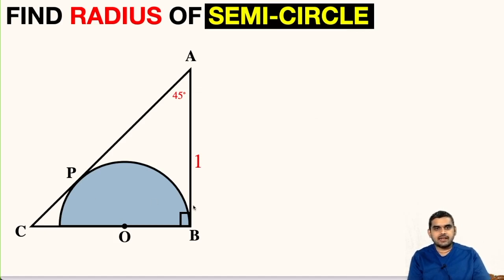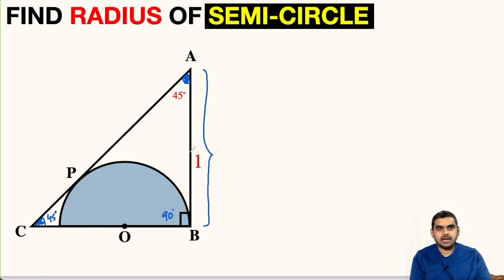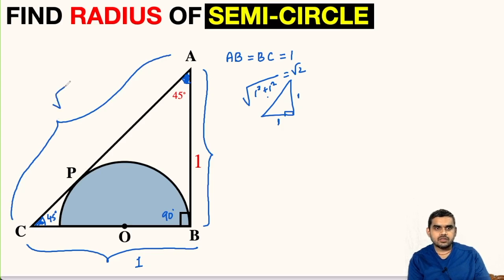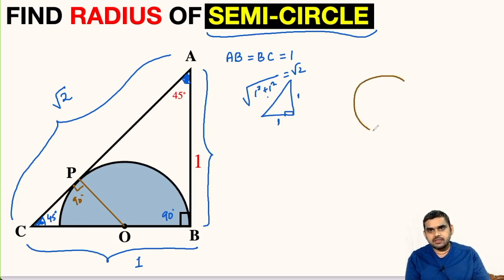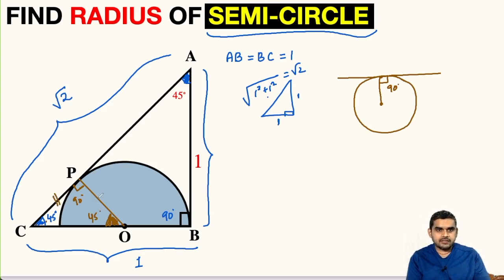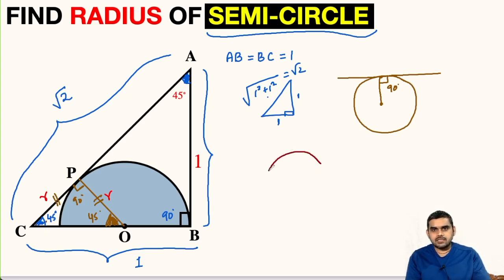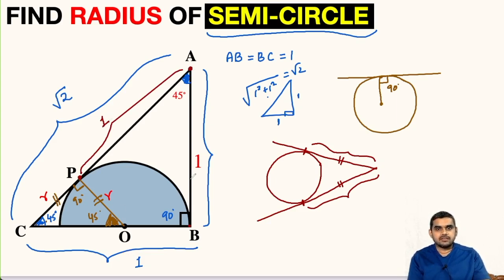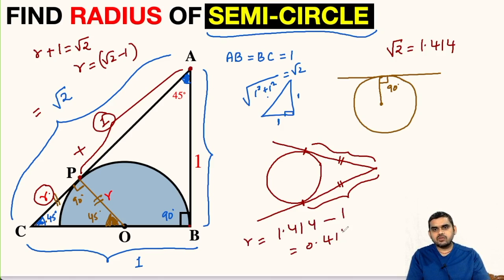Find the Radius of the Semicircle Inscribed in a Right Triangle | Quick & Easy Method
Learn how to calculate the radius of a semicircle that is inside of a right triangle. Also, learn the 45-45-90 Triangle theorem, Two Tangents theorem, and the Tangent to a Circle theorem. Simple step-by-step explanation by @MathbookYouTube @MathsByAbhishekTiwariSir

Step-by-step tutorial.

Calculate Radius of the Semicircle Inscribed in a Right Triangle | Quick & Easy Tutorial

blackpenredpen
math olympics
olympiad exam
math olympiada
British Math Olympiad
olympics math
olympics mathematics
Number Theory
mathcounts
math at work
Pre Math
Olympiad Mathematics
Olympiad Question
Geometry
Geometry math
Geometry skills
Right triangles
imo
Competitive Exams
Competitive Exam
Inscribed Circle
Pythagorean Theorem
Two Tangent Theorem
Tangents
Right Triangle
Triangle area formula
Triangle area
Circle theorem